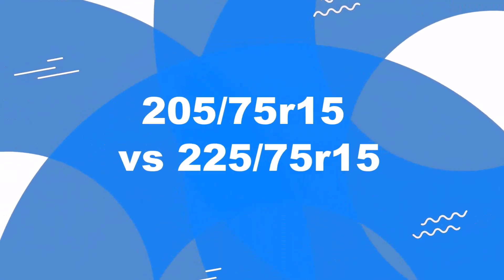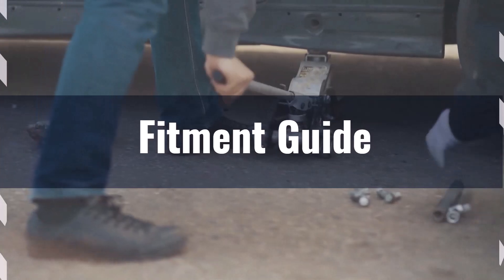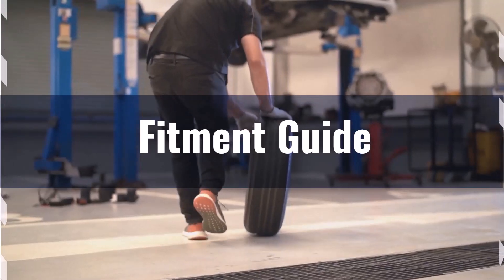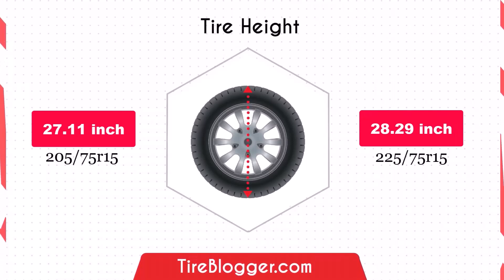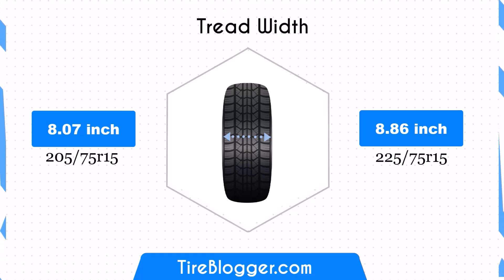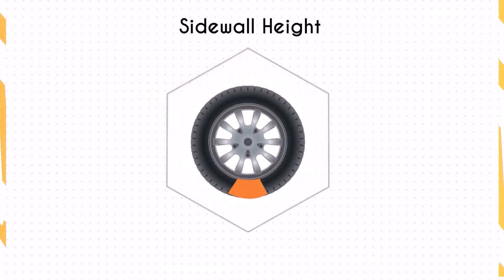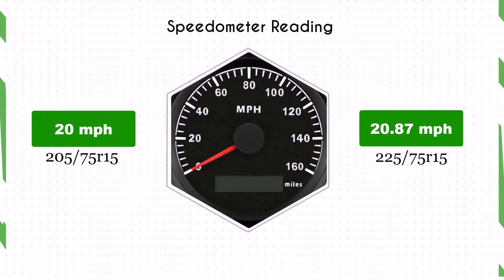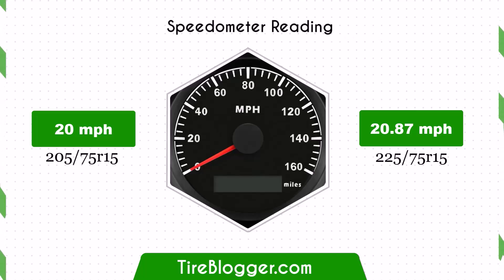Tire Size 205/75r15 vs 225/75r15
Welcome to our comprehensive guide comparing 205/75r15 vs 225/75r15 tires.

In this video, we explore fitment guides, ground clearance, tire width, sidewall height, and speedometer accuracy, helping you understand the key differences.

Perfect for those considering a tire upgrade or replacement, our professional and approachable review ensures you have all the information needed.

Join us for an in-depth look and make the best choice for your vehicle!